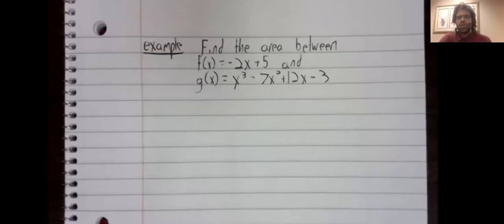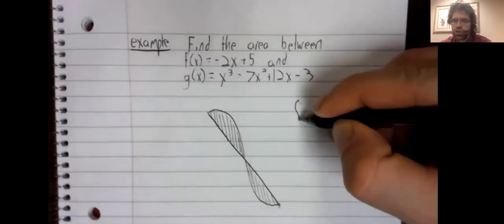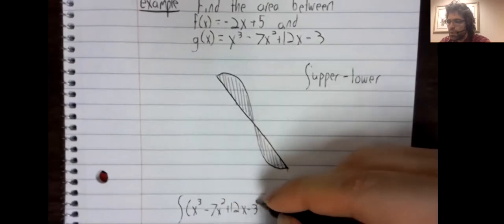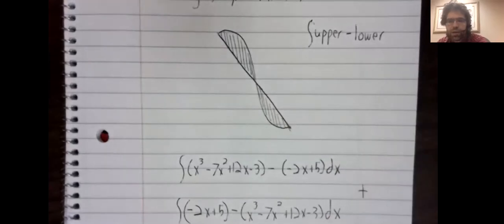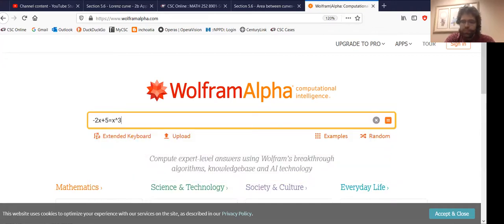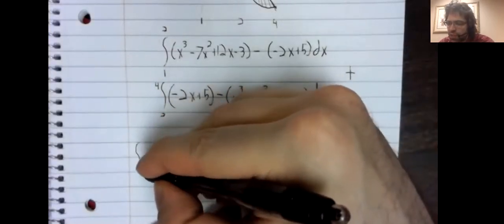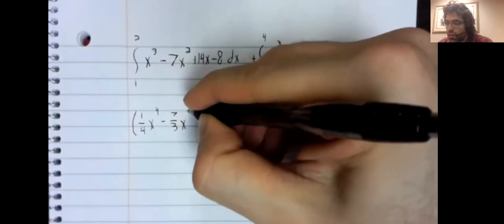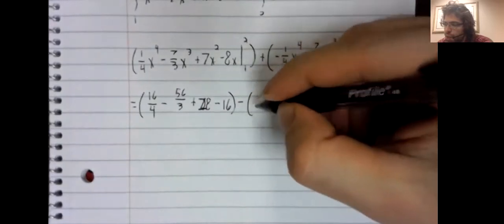3 Complications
We see a few complications